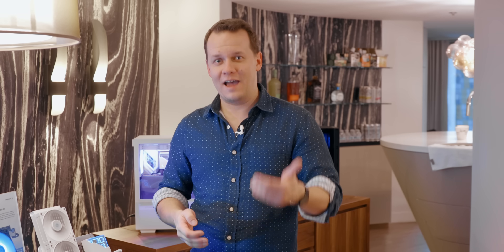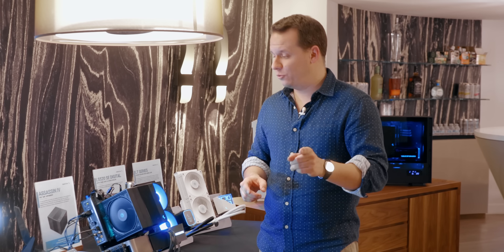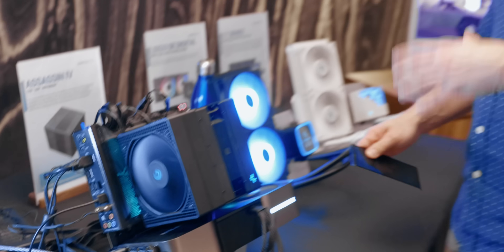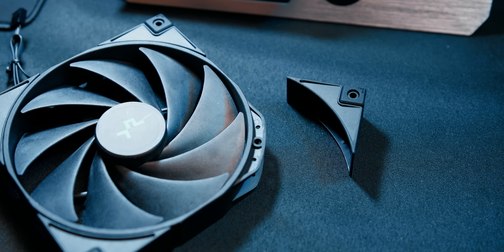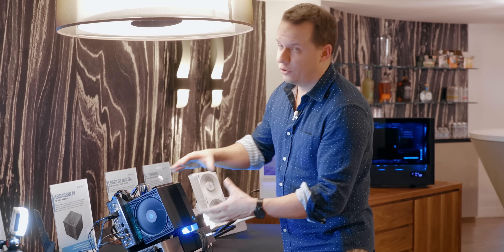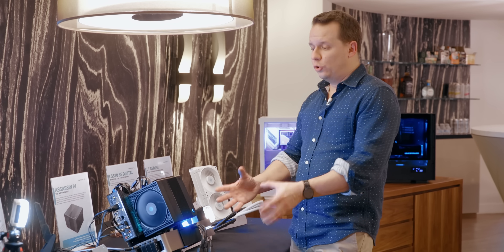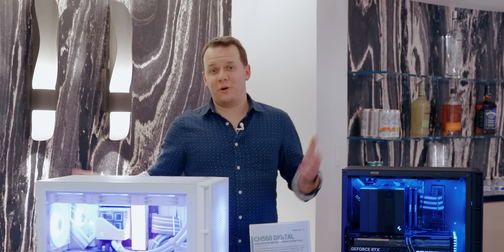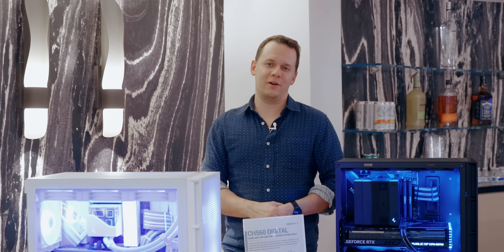The DeepCool Assassin 4 Has Entered the Air Cooler Chat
The DeepCool Assassin 4 is the follow up to the Assassin 3 and without a doubt this could be the best air cooler for the Ryzen 7000 series and Intel 13th Gen processors.  And looking at the tech behind it, I wouldn't be surprised if this was the best quiet air cooler you can buy when the Assassin 4 release date comes later this year.

Thermaltake
Cooler Master
ASUS
Phanteks
Razer